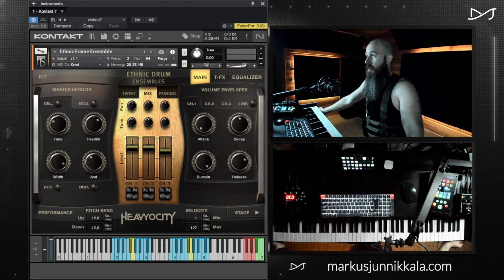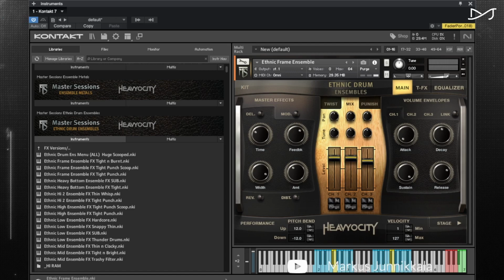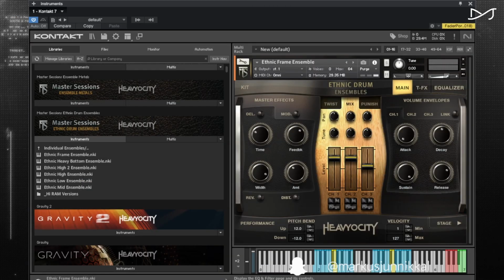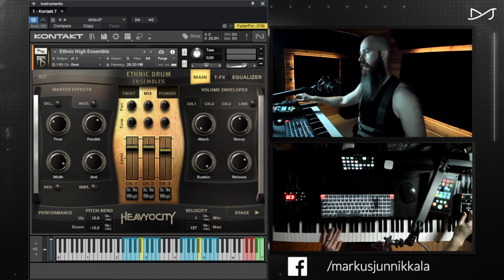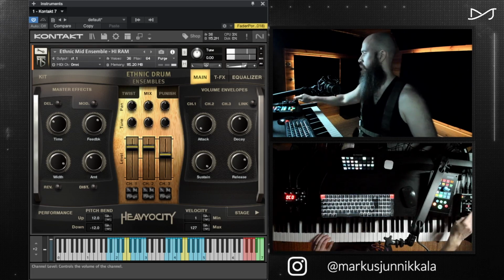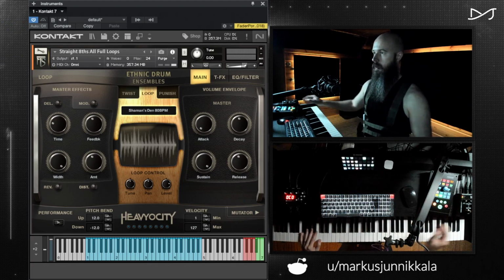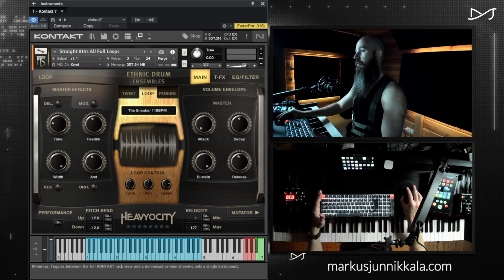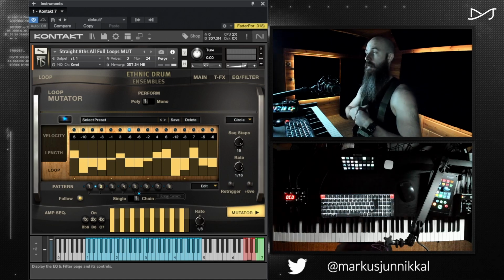Heavyocity Master Sessions Ethnic Drum Ensembles – Demo & Review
TIMESTAMPS:

00:00 Introduction
00:21 About the Master Sessions Lineup
01:23 What is it?
02:45 Tech Specs
03:15 Interface Overview
04:27 Library Folder Structure
05:29 Keyboard Layout Overview

KITS – INDIVIDUAL ENSEMBLES

06:15 Ethnic Frame Ensemble
10:14 Ethnic Heavy Bottom Ensemble
12:17 Ethnic High 2 Ensemble
14:39 Ethnic High Ensemble
15:51 Ethnic Low Ensemble
17:21 Ethnic Mid Ensemble
19:05 HI RAM Versions – Mid Ensemble

20:19 Ethnic Drums Ens Menu (ALL)
22:02 Ethnic Drums Ens Menu (Organic)

22:52 FX Versions – Ethnic Frame Ens – Tight Punch
23:32 FX Versions – Ethnic Low Ens – Snappy Thin

24:06 LOOPS
24:32 Straight 8ths All Full Loops
25:32 Breakout Loops Example
28:39 Straight 8ths All Full Loops (continued)

29:52 MUTATOR

31:41 Ending, Thoughts, Verdict